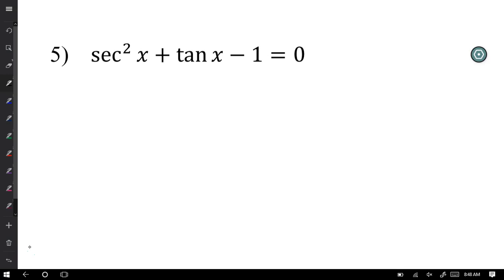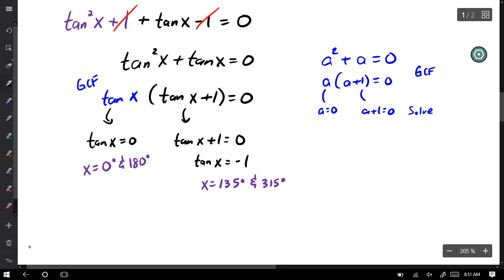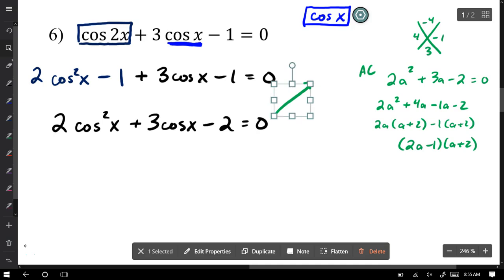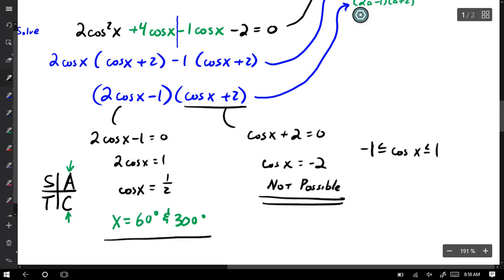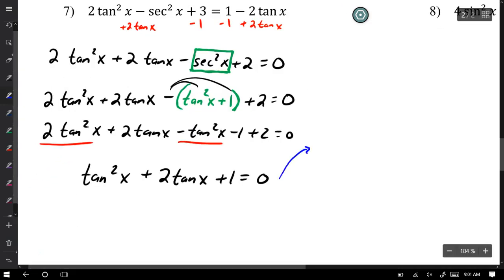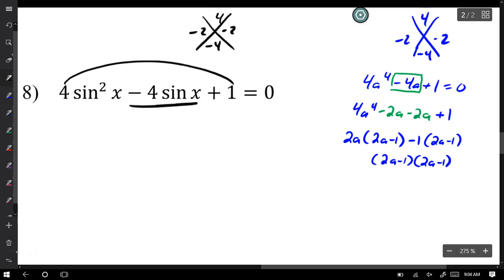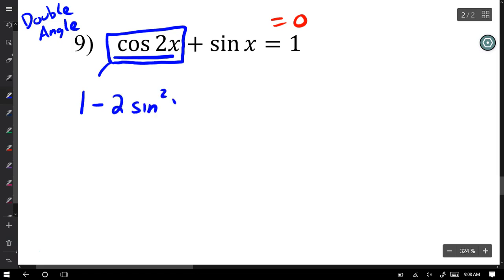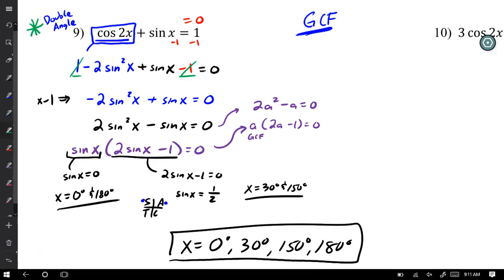PC 5.5 HW Tutorial (Q5-Q9)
We are reviewing problems 5 through 9 on the 5.5 HW dealing with Solving Trig Equations.